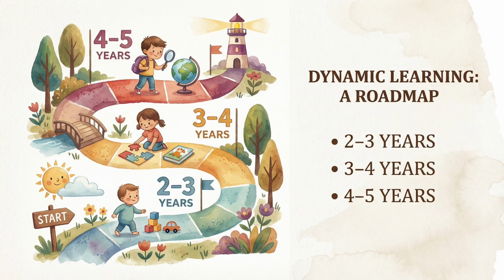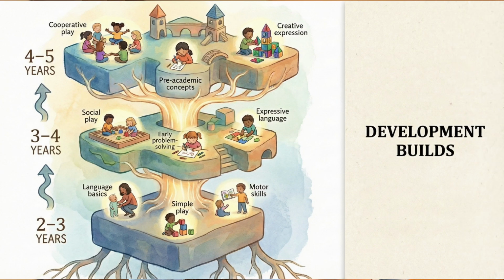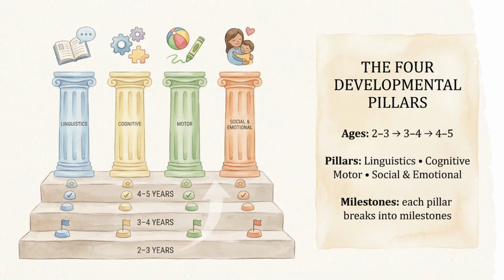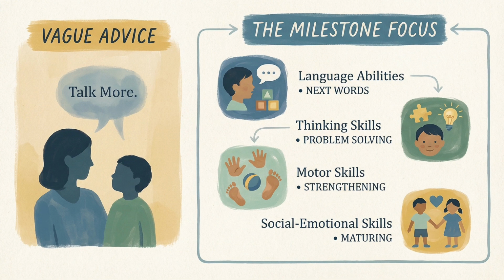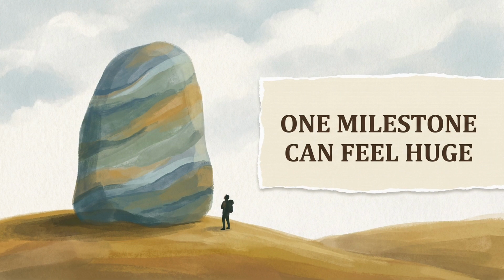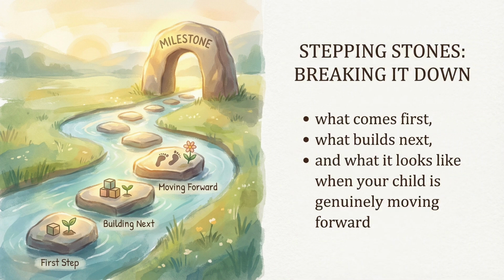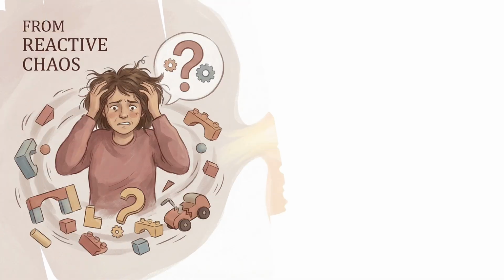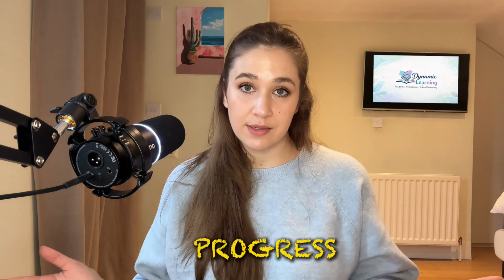How does it work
If parenting content has ever left you thinking “Okay… but what do I actually DO?” this is for you.

We turn development into a plan you can follow: foundations first, then what builds next, then practical steps that fit into daily life.

Watch this before your first milestone video so you know how to use the channel.